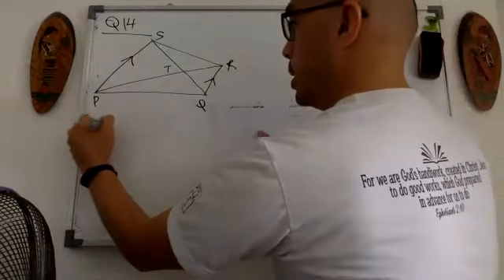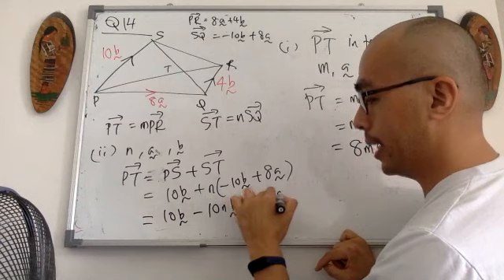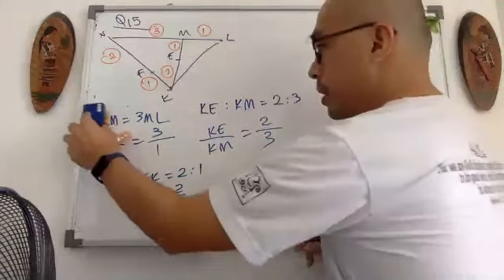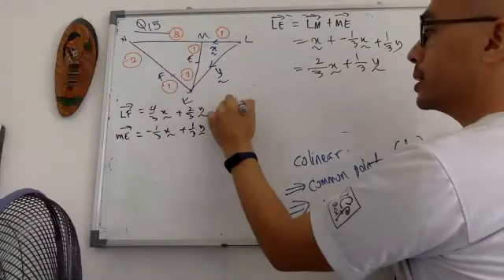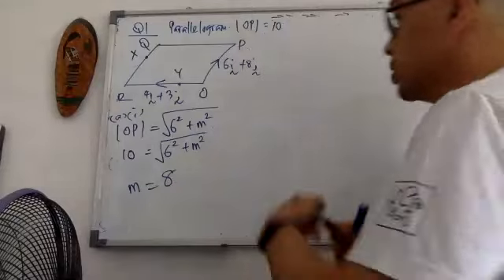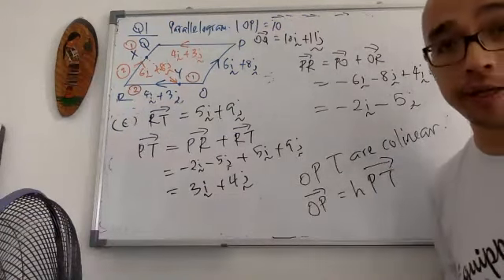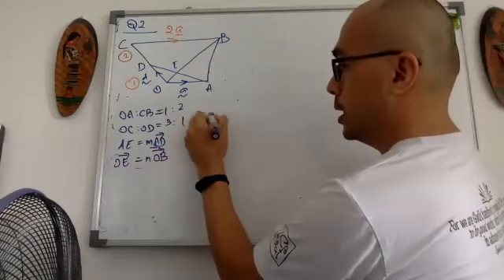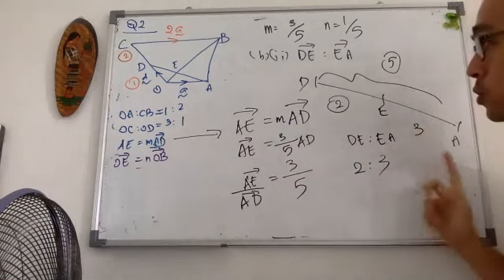Online Classroom Series: Add Maths Form 5 Vector 20 April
Today, we take a look at some Vector questions commonly asked in Paper 2 of SPM.